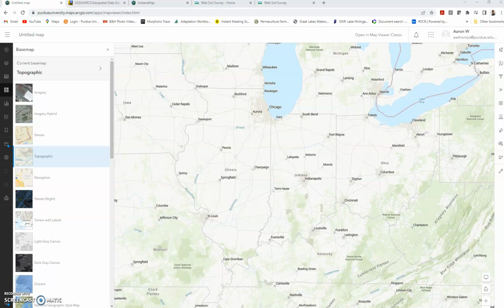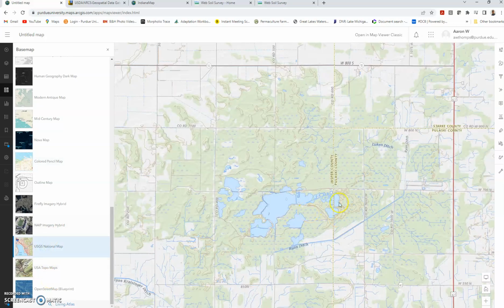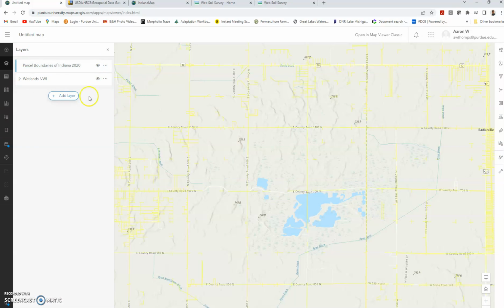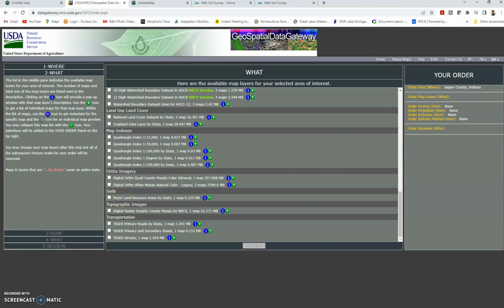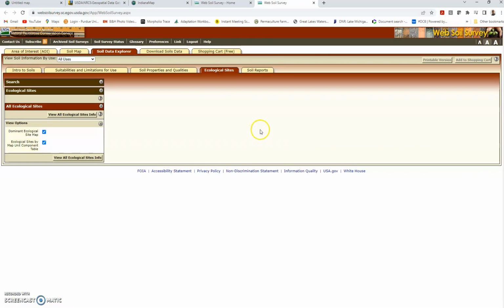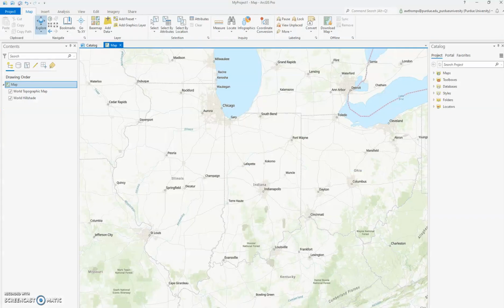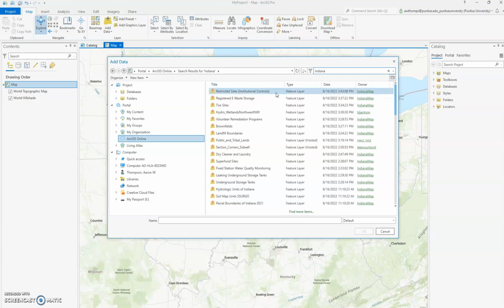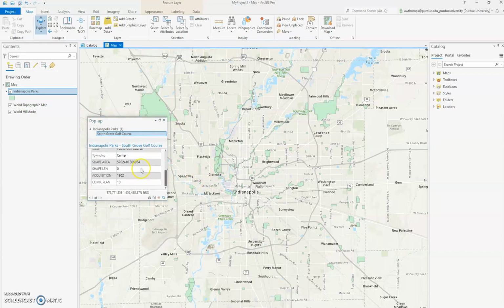GIS Tutorial02 Data